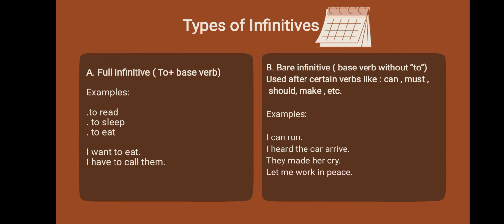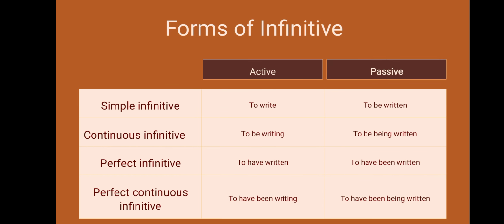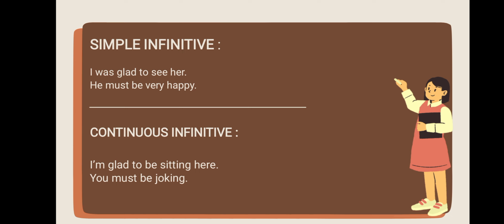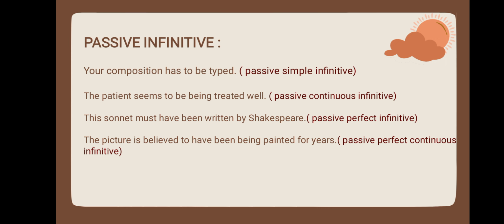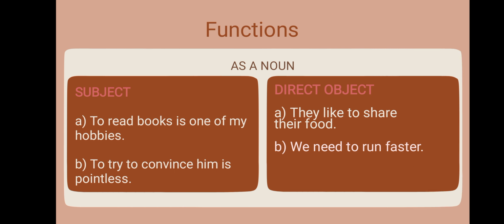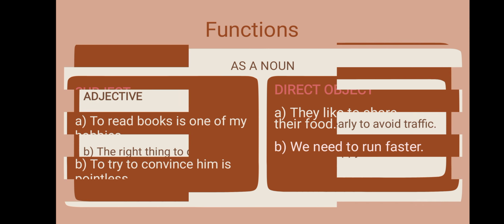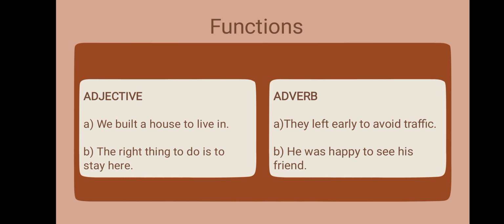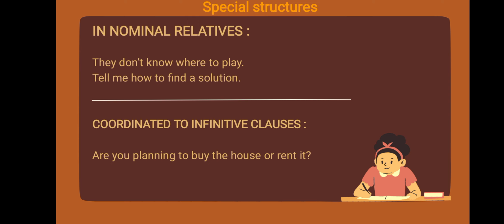Infinitive Phrase with Leyla Razghandi